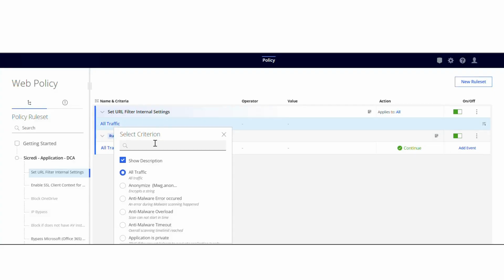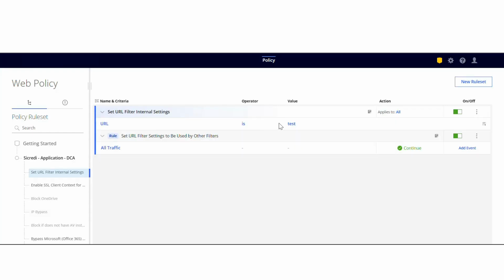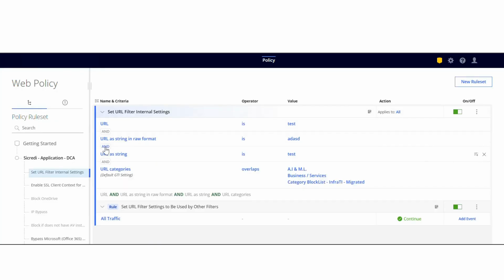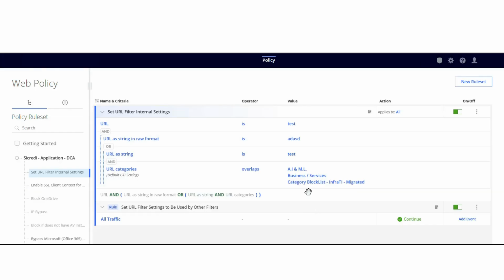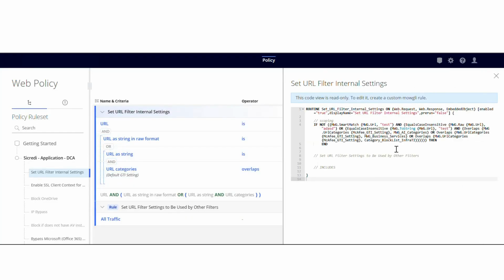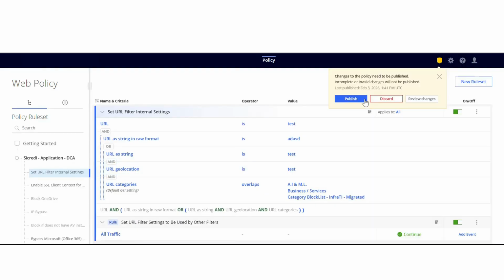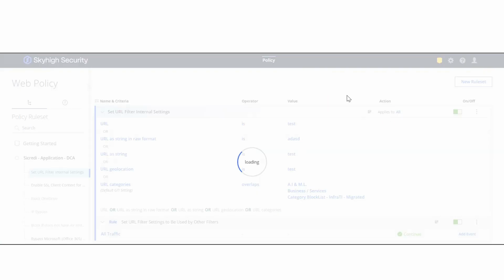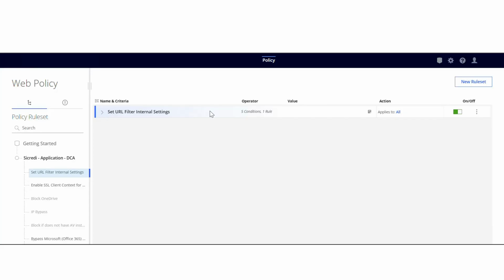Create a Policy using Nested AND, OR Operator | Skyhigh SWG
Learn how to create a Web Policy in Skyhigh Security Service Edge (SSE) using nested AND and OR operators to build advanced policy logic and enforce precise web access controls.

About Skyhigh Security
Skyhigh Security protects organizations with cloud-native security solutions that are both data-aware and simple to use. Its market-leading Security Service Edge (SSE) Portfolio goes beyond data access and focuses on data use, allowing organizations to collaborate from any device and from anywhere without sacrificing security.